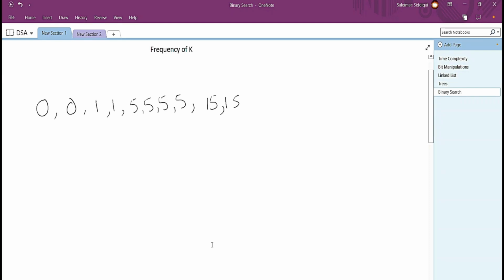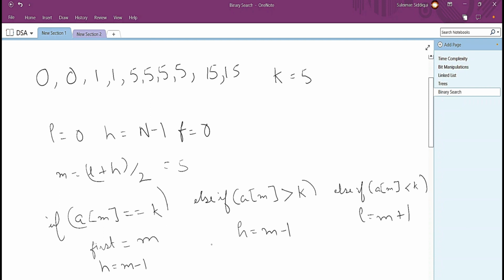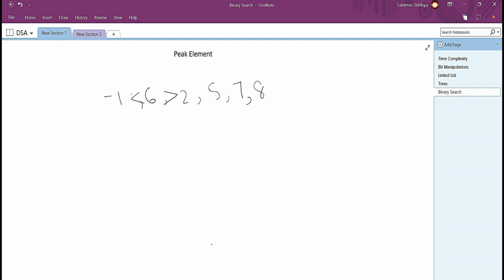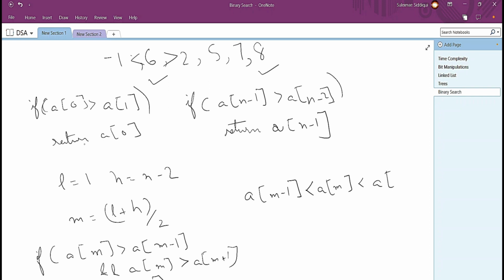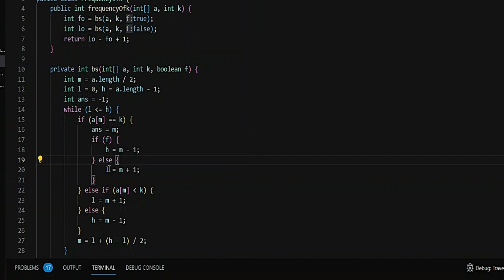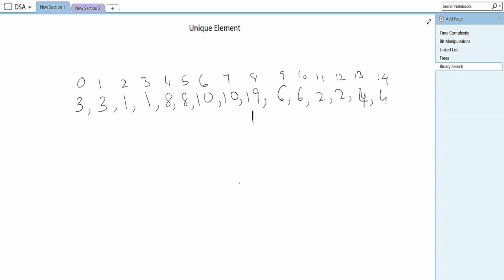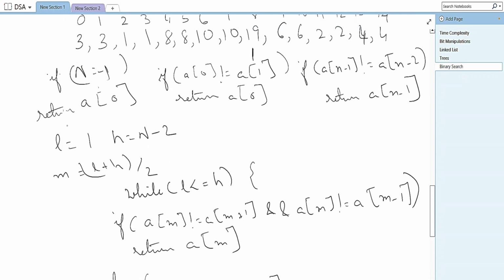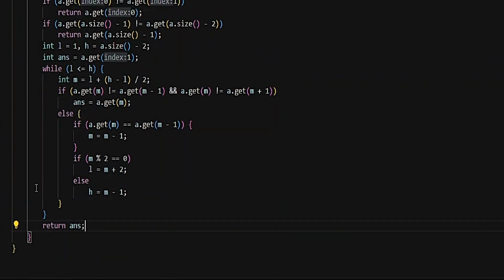Binary Search 1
Binary search is a popular algorithm used to search for an element in a sorted array. In this video, we will discuss some common problems related to binary search and how to solve them. We will also apply these concepts to technical questions asked during interviews. If you’re interested in learning more about binary search problems, this video is for you!